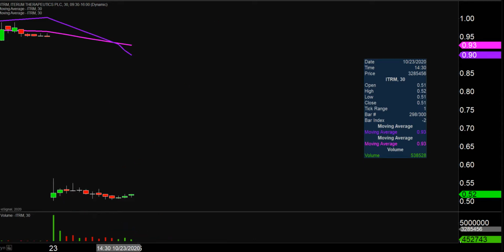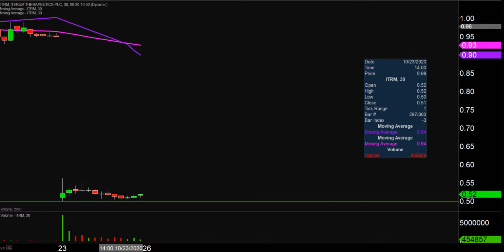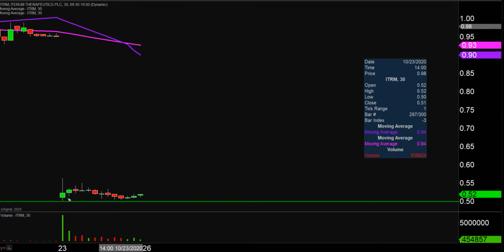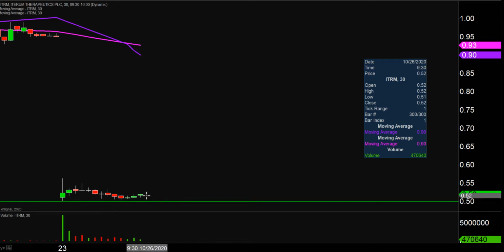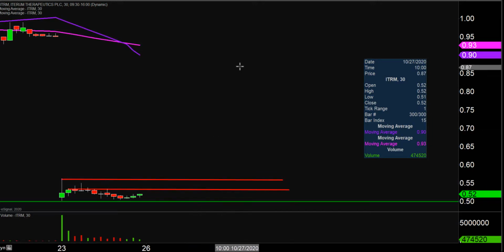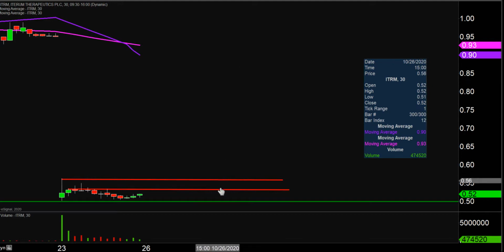Iterum Therapeutics plc - ITRM Stock Chart Technical Analysis for 10-23-2020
Learn how to read stock charts and identify technical patterns as ClayTrader does a quick stock chart review on Iterum Therapeutics plc (ITRM).